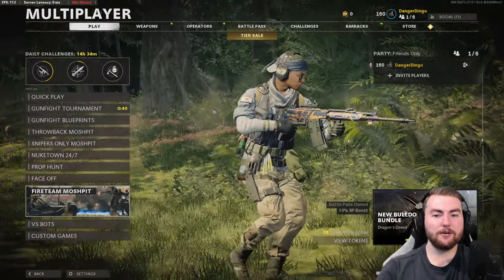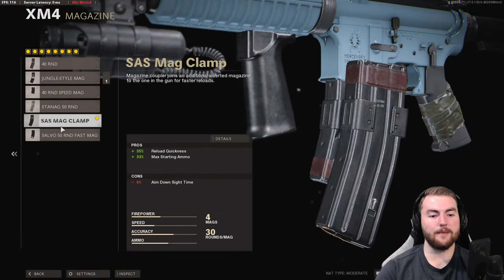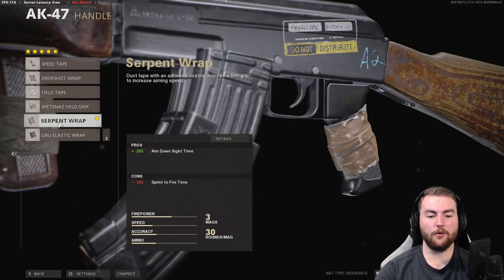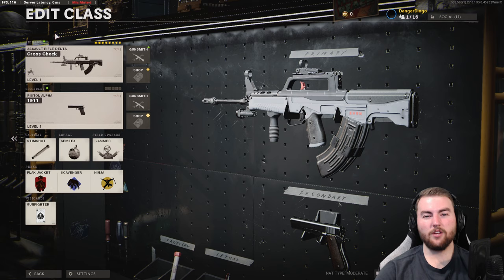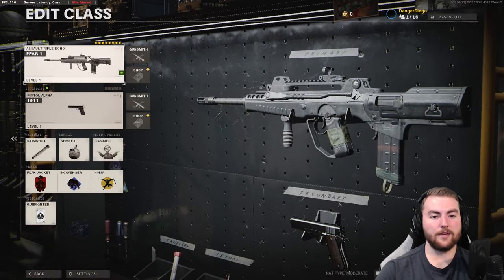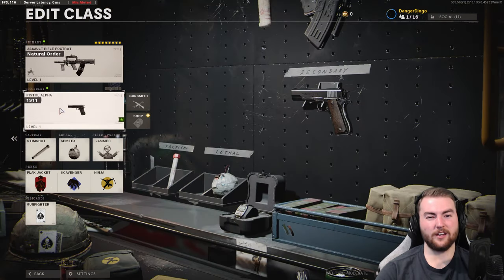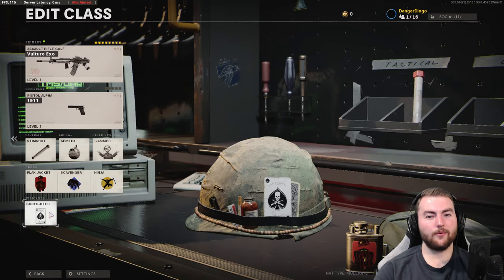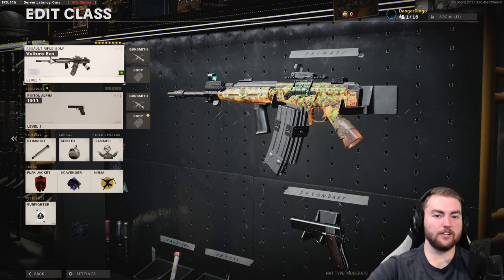Best Class Setup for Every Assault Rifle in Cold War Multiplayer! Best Assault Rifle in Cold War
THIS IS THE BEST CLASS SETUP FOR EVERY ASSAULT RIFLE IN COLD WAR!

In this new series, we're taking a look at the Best Class Setup for Every Gun in Cold War! We're starting off strong with the Best Class Setup for Every Assault Rifle in Cold War! This video features the Best XM4 Class Setup, the Best AK47 Class Setup, the Best Krig 6 Class, the Best QBZ-83 Loadout, the Best FFAR 1 Setup, the Best Groza Class and the Best Fara 83 Attachments!

Timestamps
0:00 Intro
0:54 XM4
2:40 AK47
4:27 Krig 6
6:17 QBZ-83
7:55 FFAR 1
10:20 Groza
12:01 Fara 83
14:09 Outro